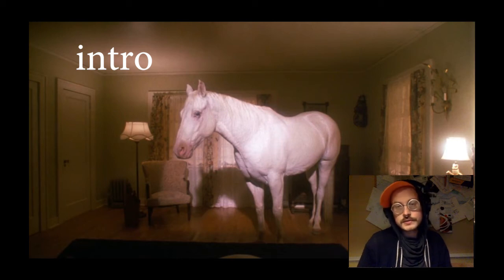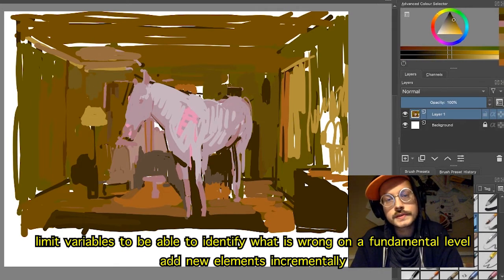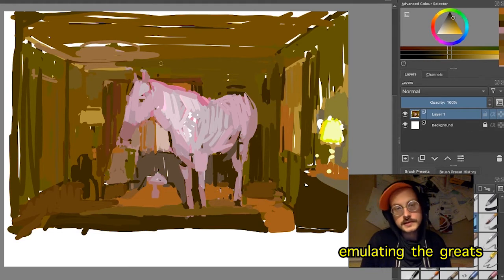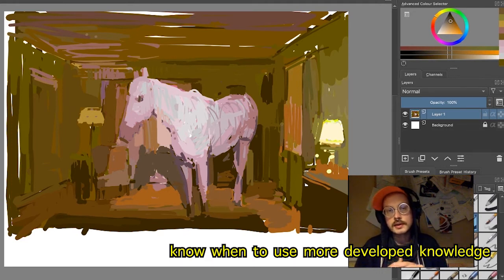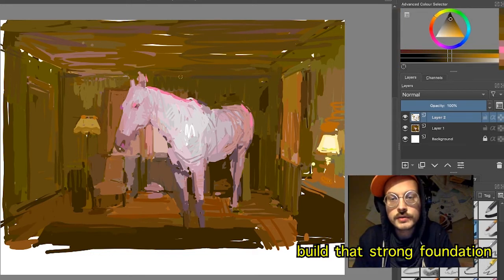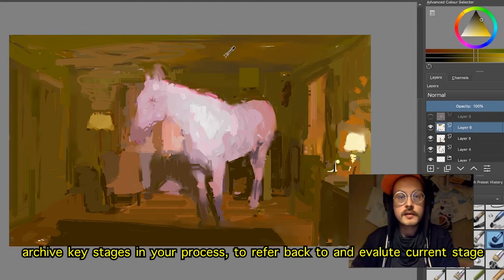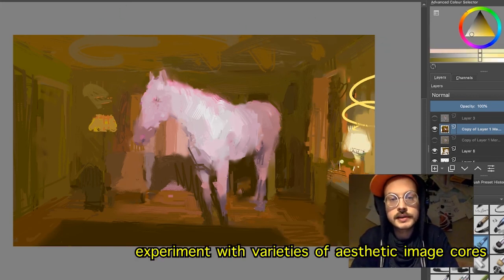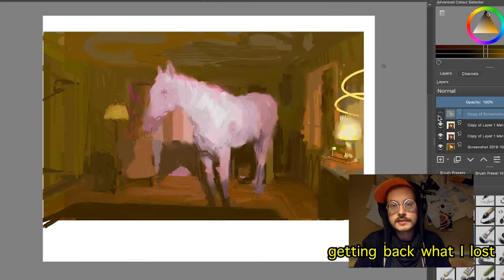Thoughts on the Blobby Process with Horse Painting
Recommended viewing on a larger screen 👍

Milo Hartnoll Explains with more insight the fabled 'Blobby Process', it's quite abstract and still being worked upon day by day. This is from November 2018. The programme used to draw is the free app 'Krita', a great tool to do digital painting on.

Cane-Yo!